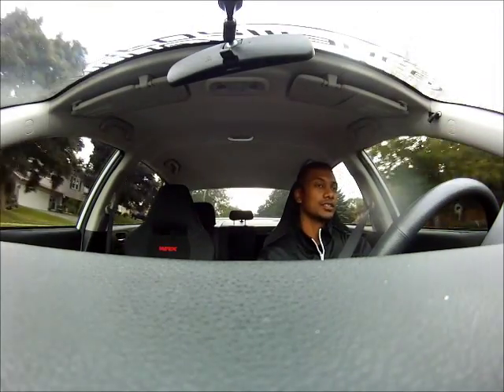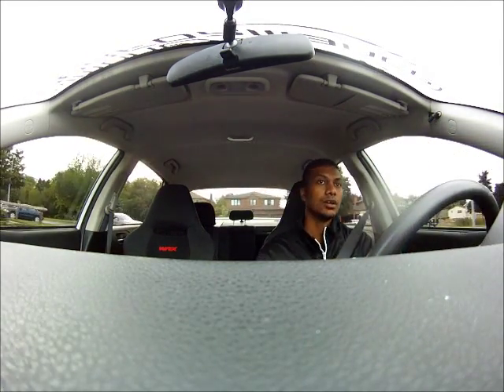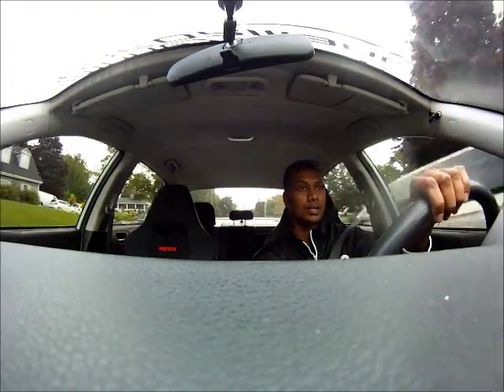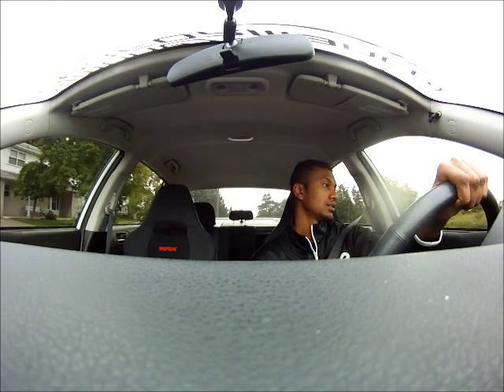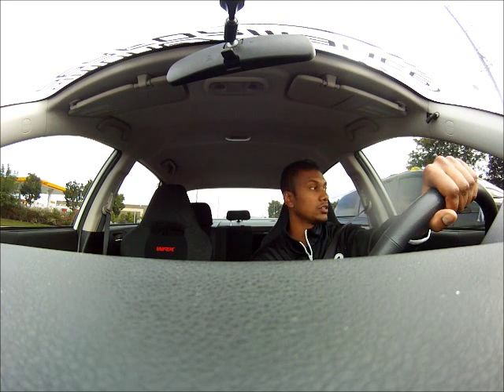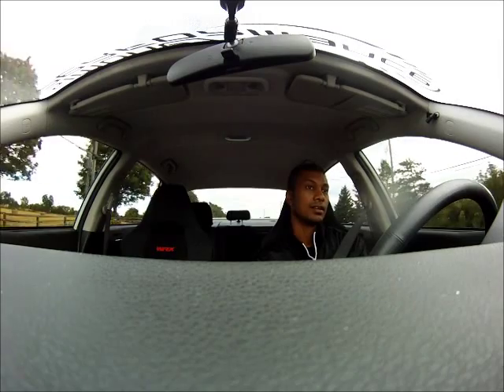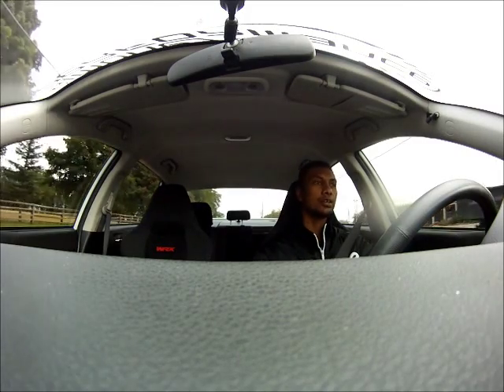2013 wrx Cusco sway bar review